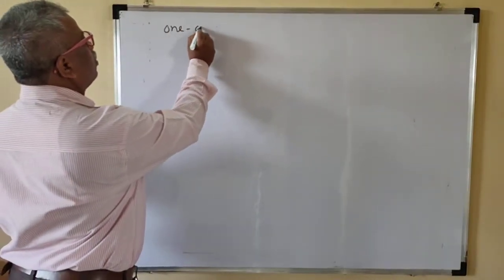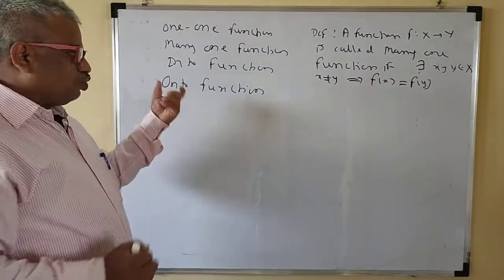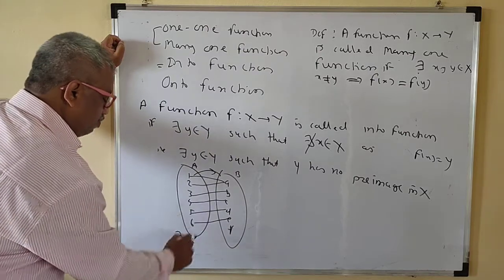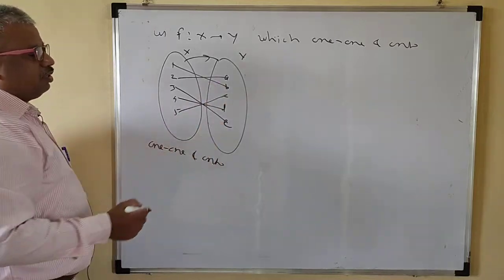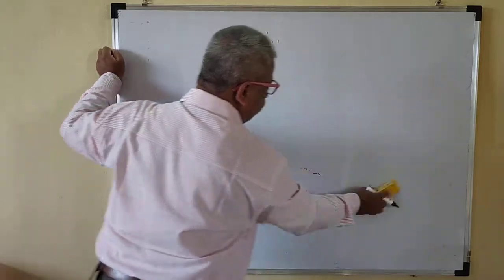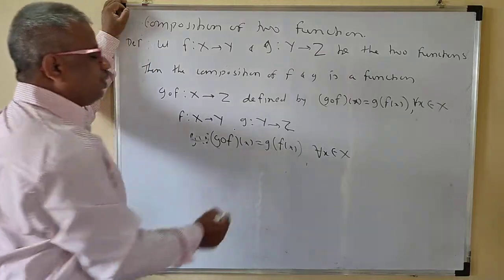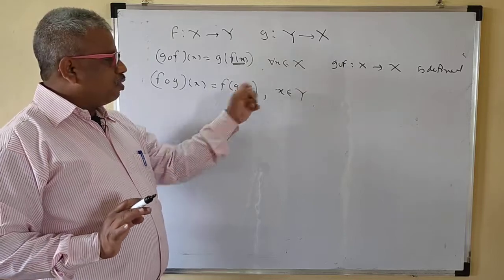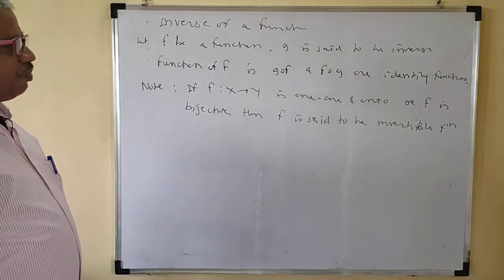Functions Lecture 2